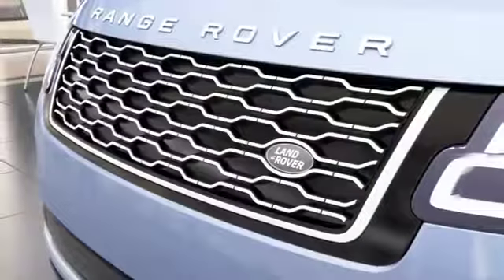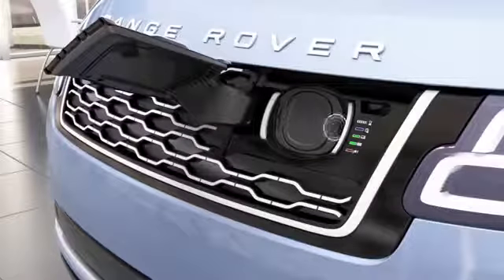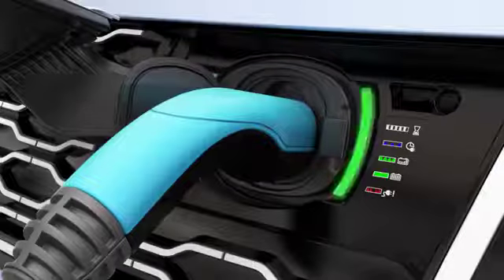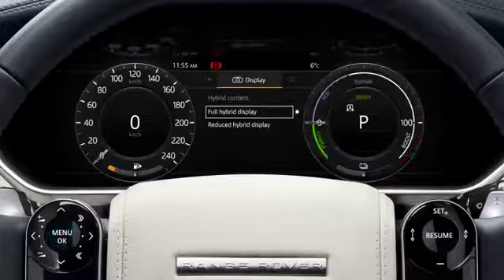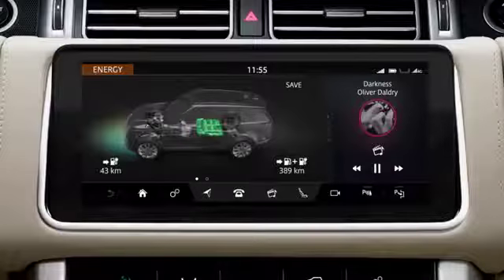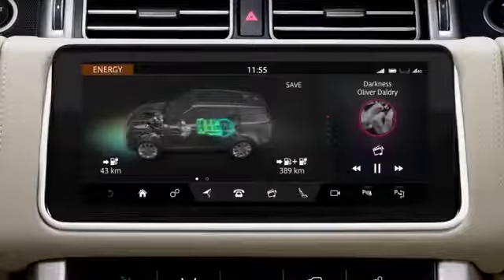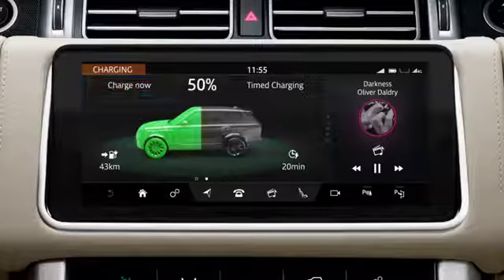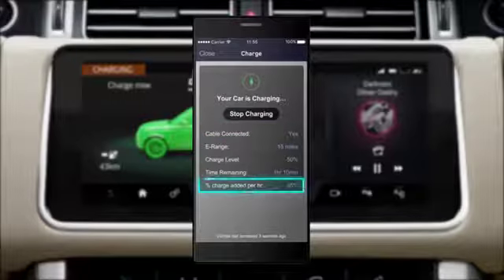Range Rover Hybrid Electric Vehicles 2021 | WinnerOFgame™️